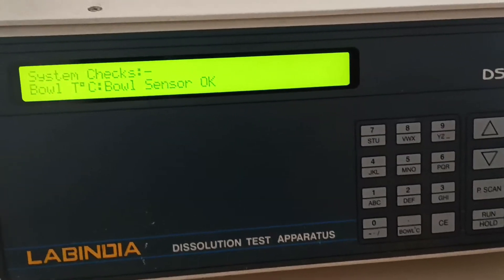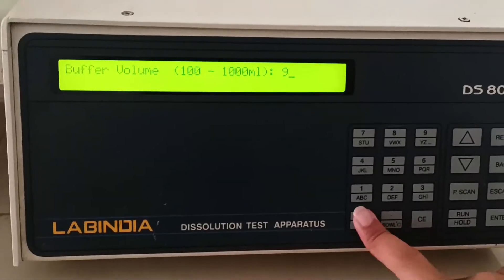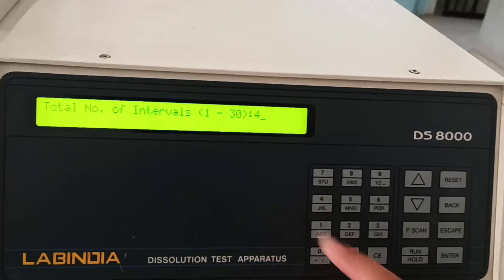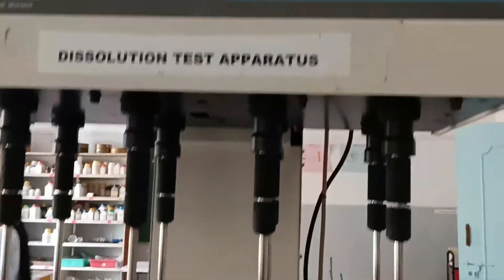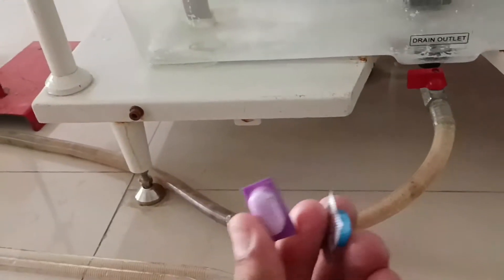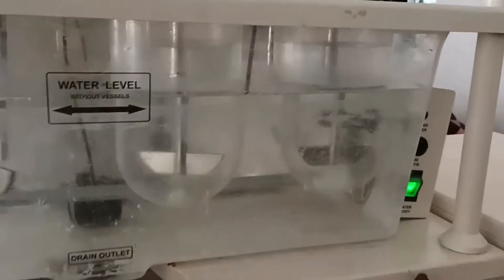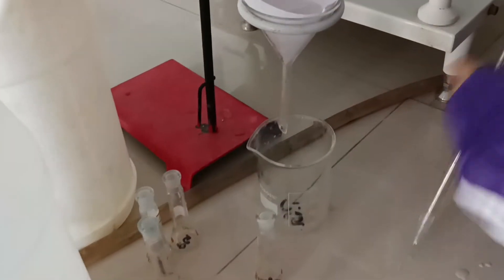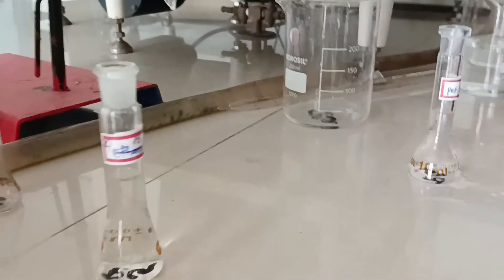How to Operate Dissolution Apparatus?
Prepared By: Pawan Dhamala, Pynskhemlin, Chrishmita & Becare
Students of RR College of Pharmacy , Bangalore
RR College of Pharmacy